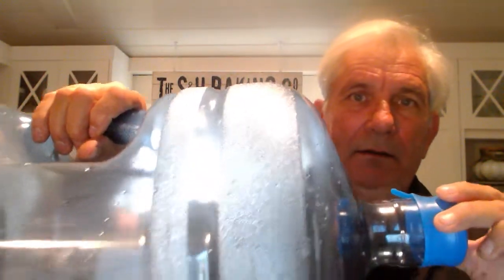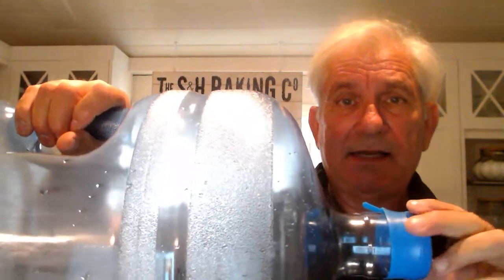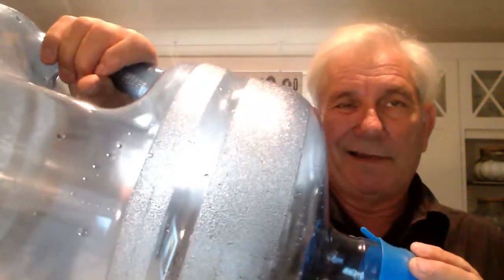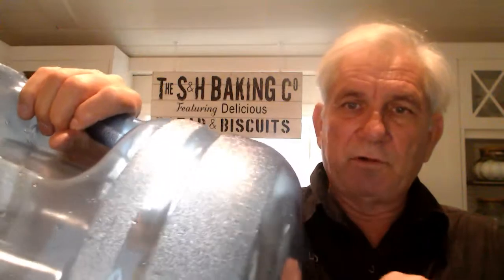"Reusable?" Water Jug Lids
How to remove a reusable water jug lid without damage.